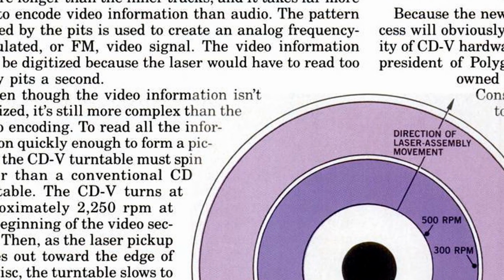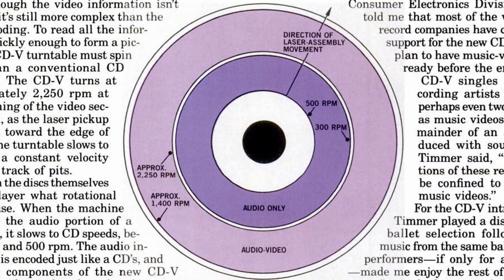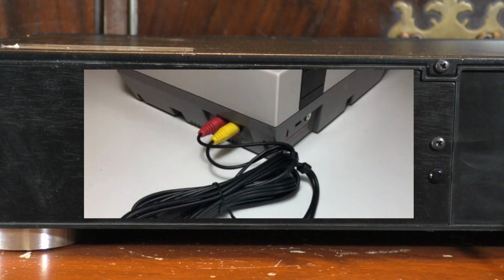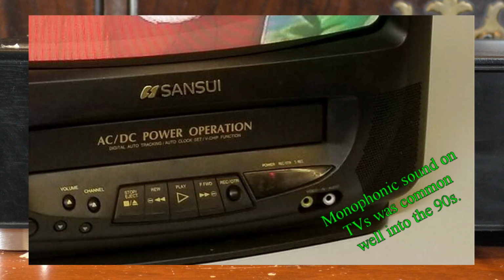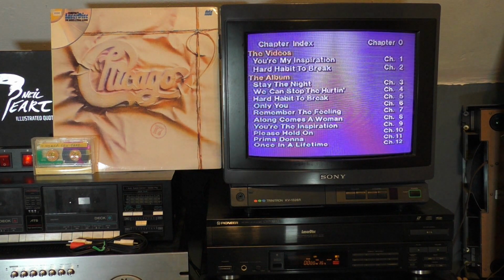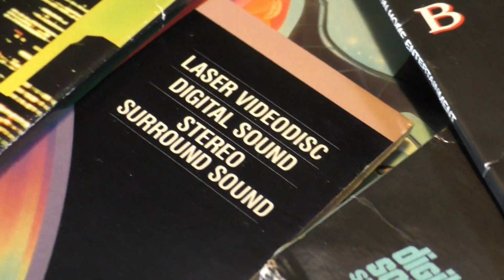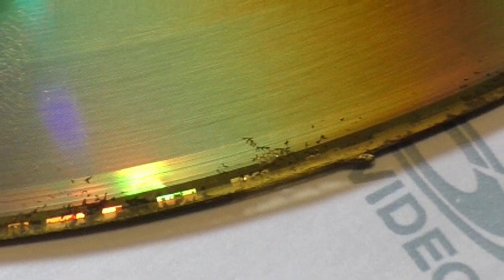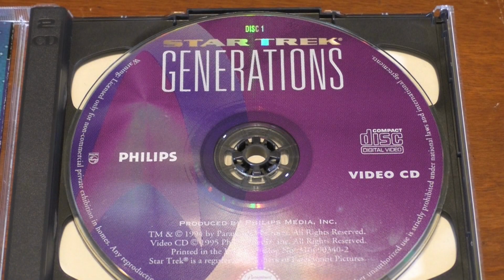CD Video: The Compact Disc/Laserdisc Hybrid and the Laserdisc Format Relaunch - The Soundtracker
JJJreact

Music and videos used credited at the end of the episode.